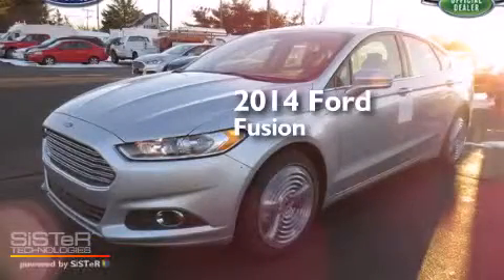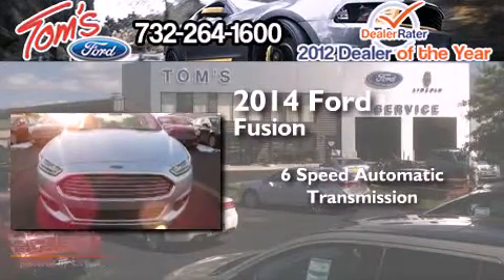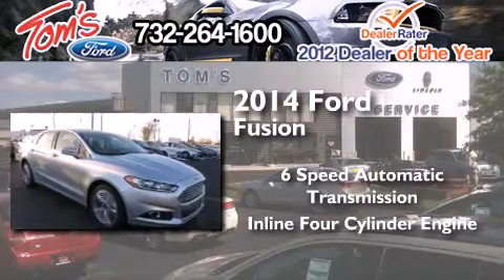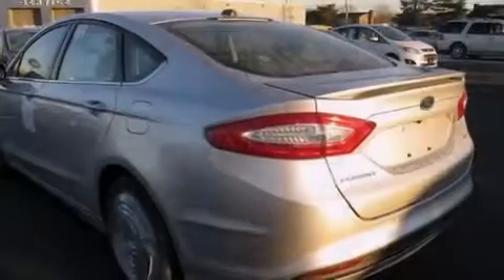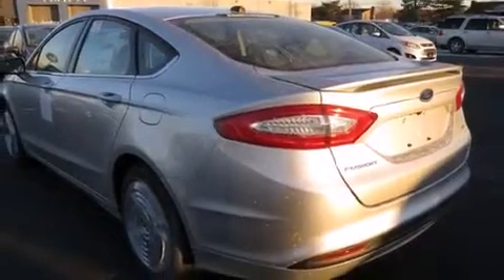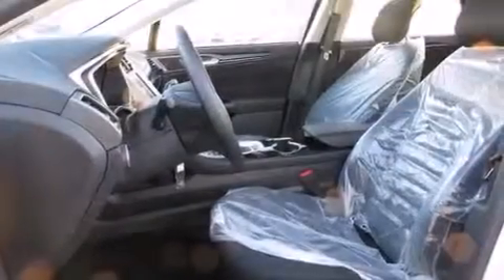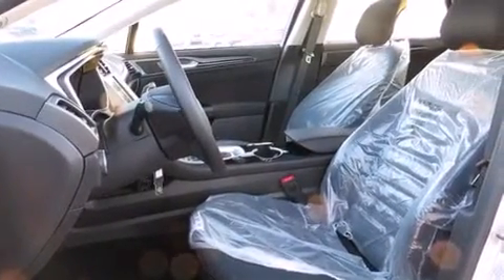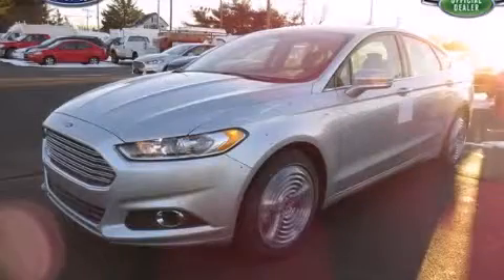2014 Ford Fusion Woodbridge NJ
We have been honored to serve the Keyport NJ area , we promise that your experience at our dealership will exceed your expectations ! Year : 2014 Make : Ford Model : Fusion Engine : 2.5L 4 cyls Trans . : Automatic 6-Speed Exterior : Ingot Silver Metallic Interior : Eco Cloth Seating Charcoal Black Tom's Ford New Jersey 35 Keyport , NJ 07735